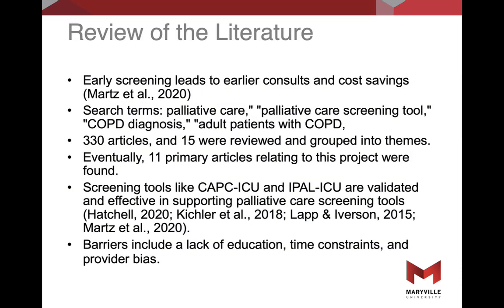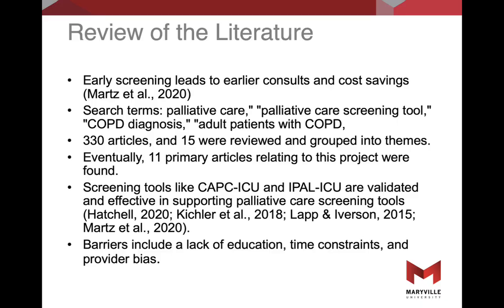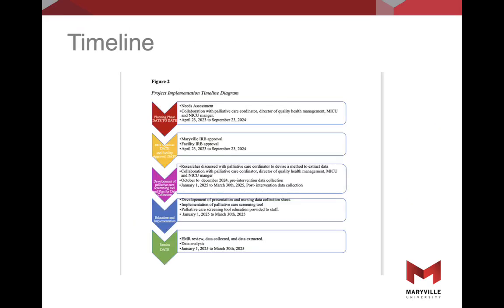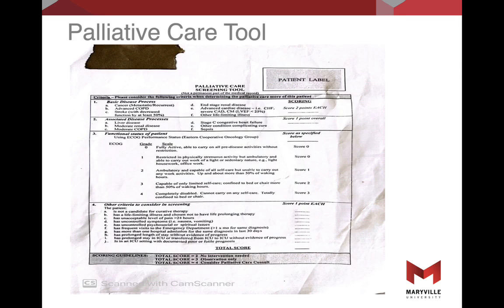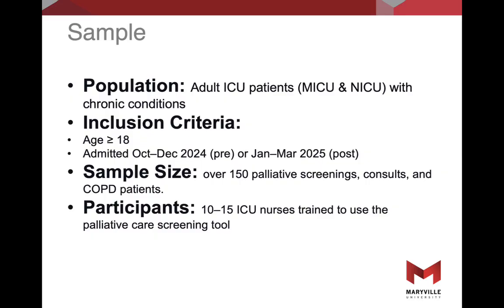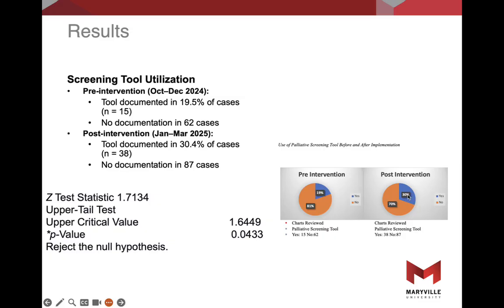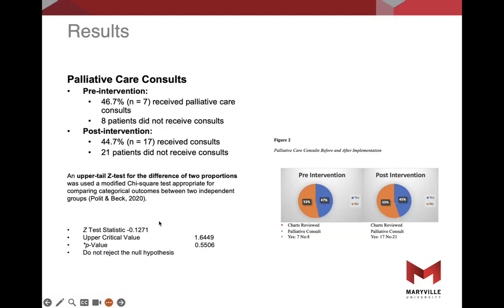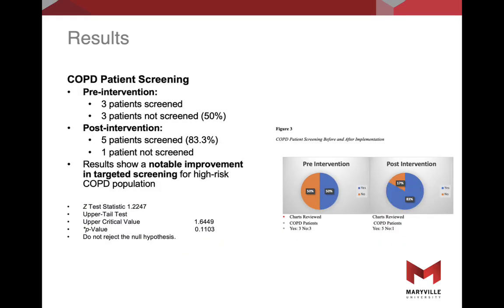Emeritiana Eshiebor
Incorporation of Palliative Care Screening Tool by Nurses